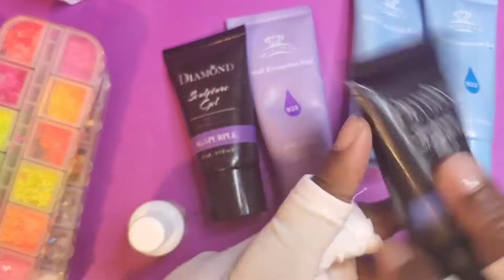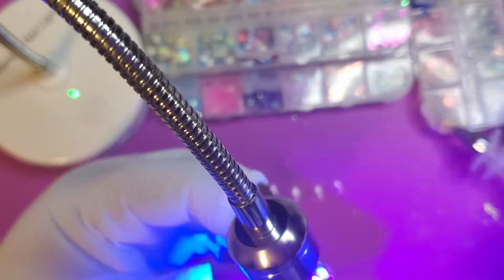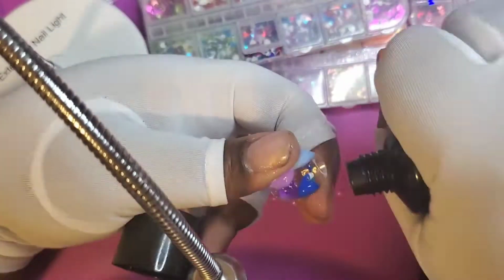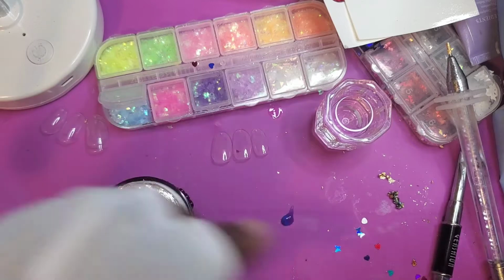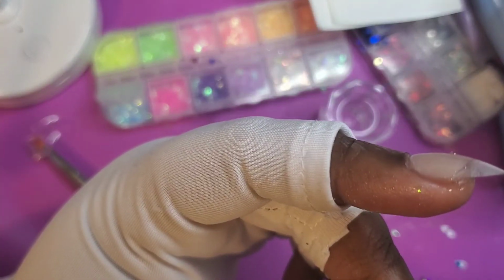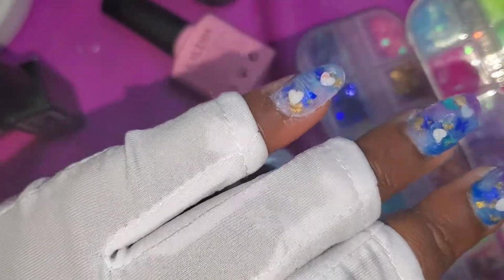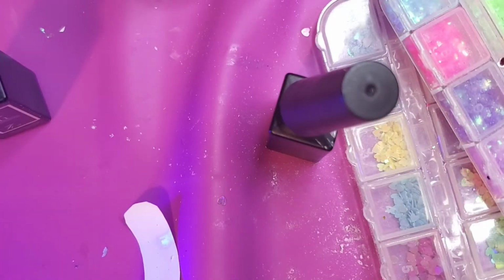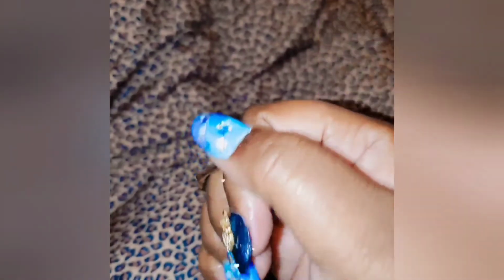Lazy girl method using SheIn nail tips polygel . Also trying out Enailcouture Bubble Gum gel Again.